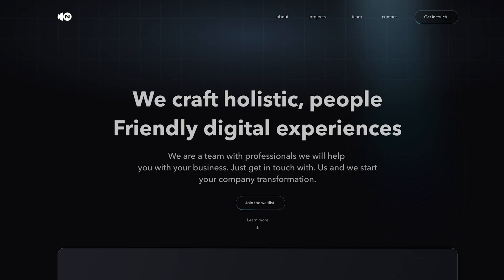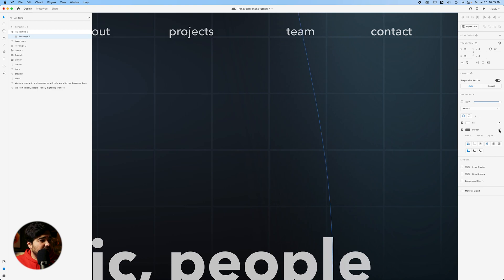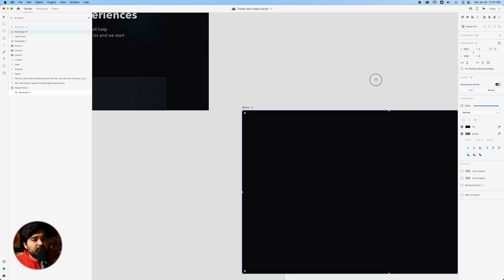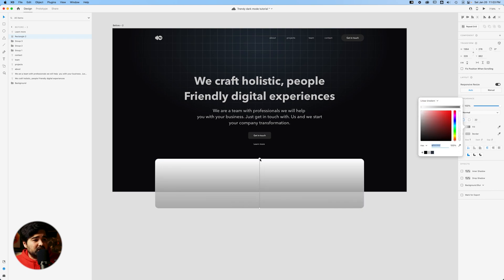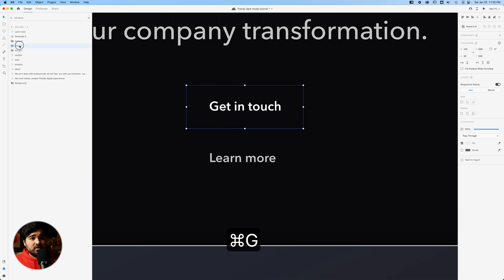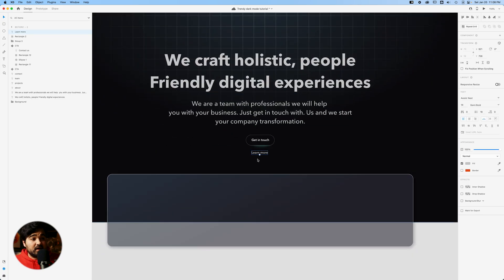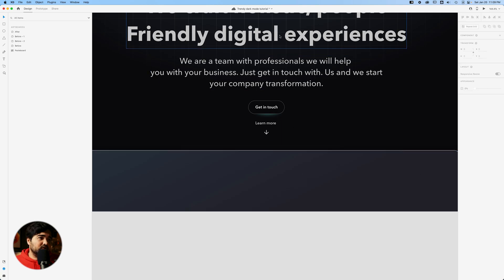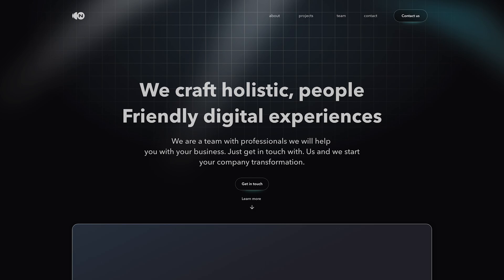Website Dark Mode trend 2023 Adobe XD tutorial | Learn How to create Shiny Card style in Adobe XD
I will teach you how to create a trend web design 2023 dark mode in the shiny card style using adobe xd & how this can help you improve your UI design skills in your future projects.

0:00 Intro
0:25 Start
0:45 Background Design
1:35 Changing Text Color
2:15 Background gradient
3:31 Box gradient
4:18 Designing Buttons
5:50 Component & Hover state
6:55 Adding Lights
8:20 Final Result

I will teach you how to create this trendy dark mode websites in dark mode that look simply amazing and this will help you improve you UI skills and how to improve your website designs!!!

Always remember that in graphic design is extremely important to know about the new trends and always be learning about new styles and possibilities that can be applied to your day-to-day work. if you have any questions about this video, or you just wanna say Hi add it to the comments below and I will try my best to help you as much as possible .